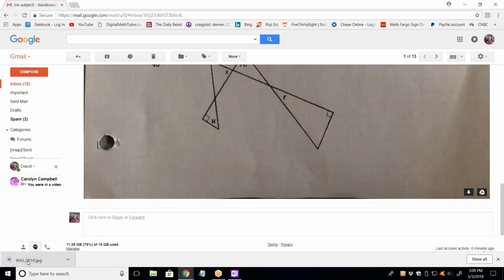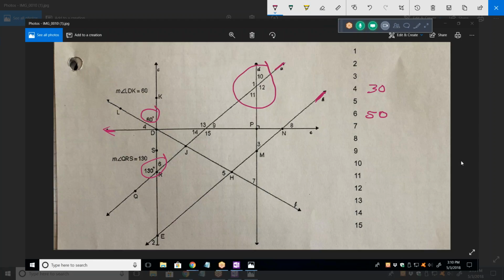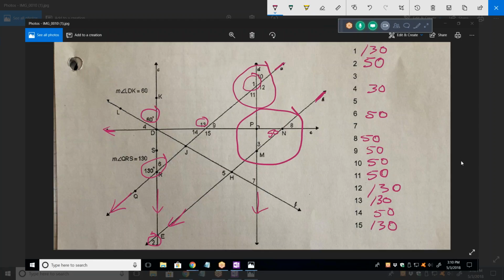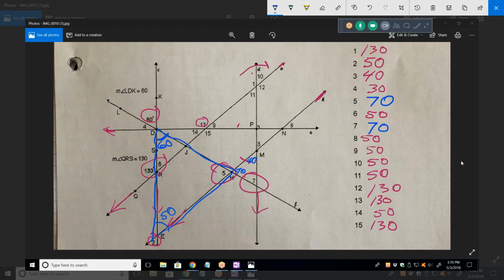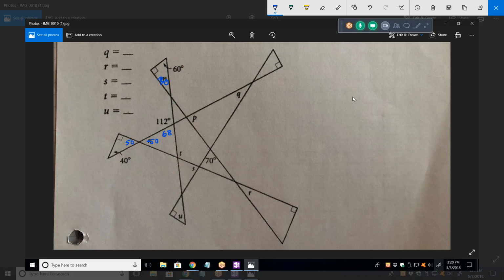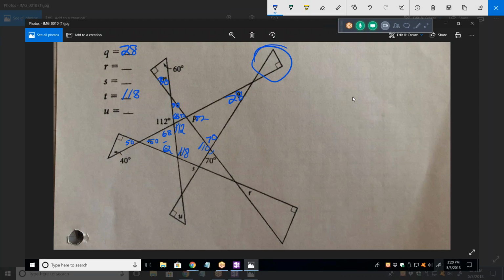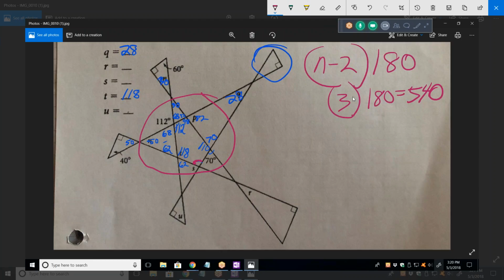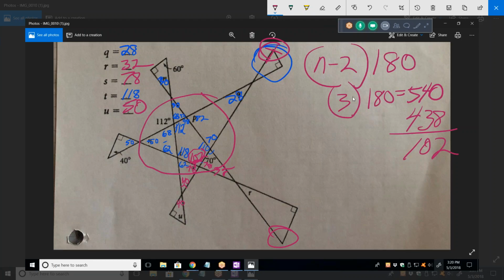Online Geometry tutoring, HN050318